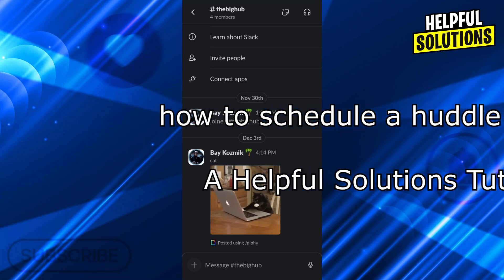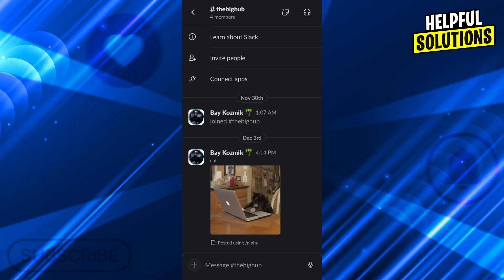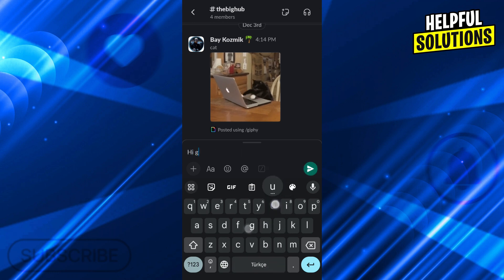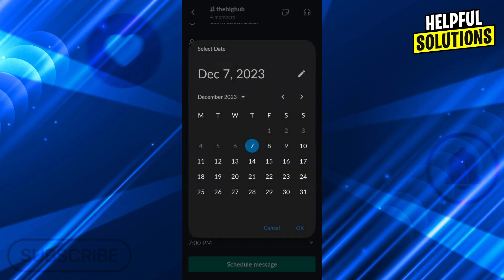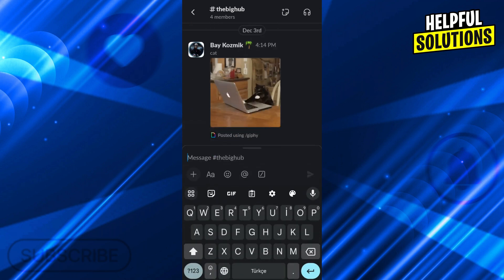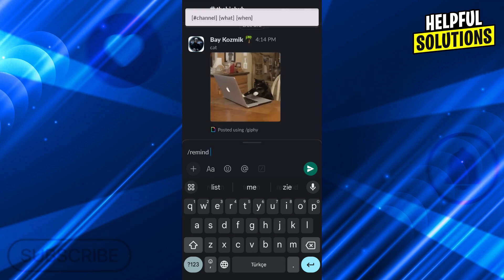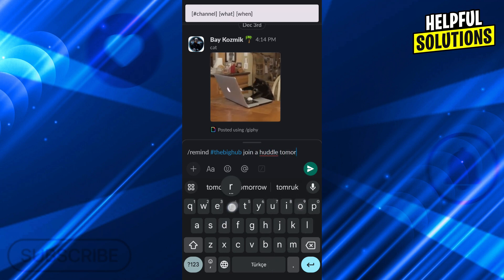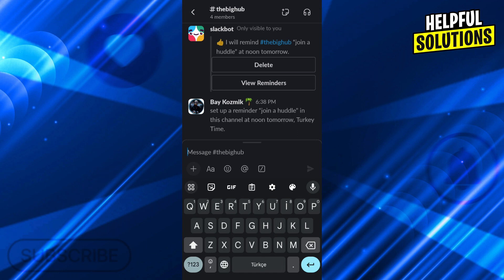How To Schedule A Huddle In Slack (How To Set Up And Schedule Meeting In Slack)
How To Schedule A Huddle In Slack (How To Set Up And Schedule Meeting In Slack). In this video tutorial I will show how to schedule a Huddle in Slack.